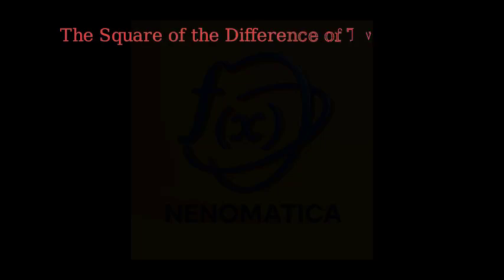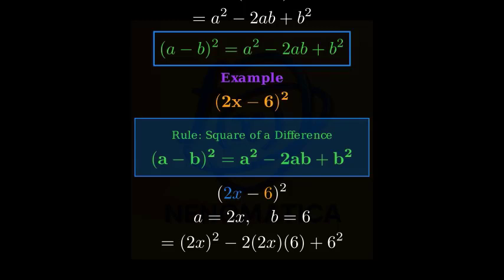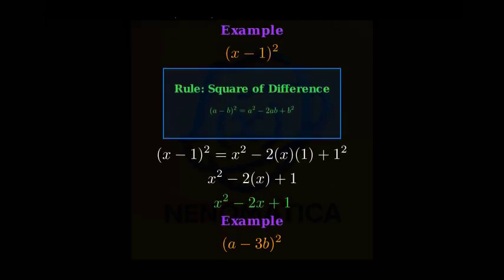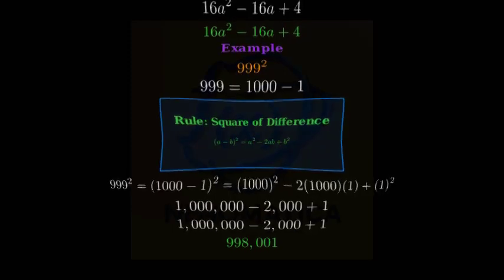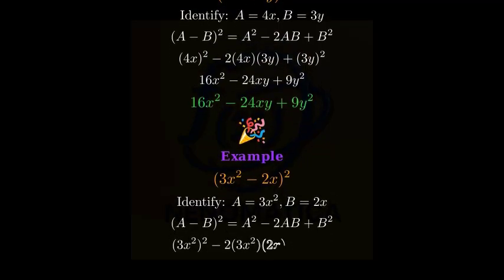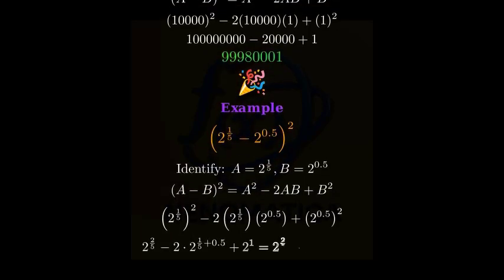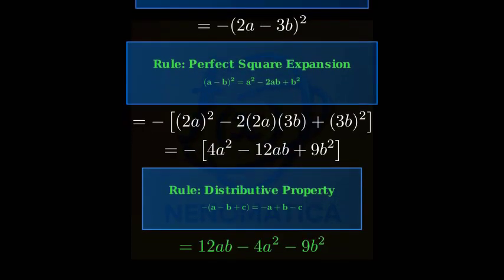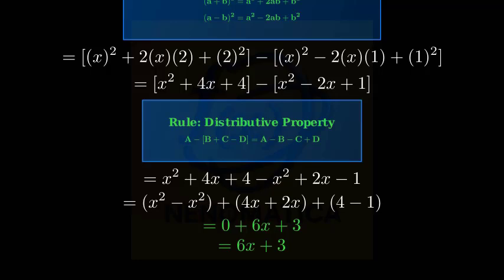Algebraic Identities 2-1: Square of the Difference of Two Terms | NENOMATICA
This article provides a detailed exploration of a cornerstone algebraic identity, revealing how the square of a difference can be systematically expanded into a polynomial expression. By unpacking the formal derivation and structural rationale behind this identity, readers will develop a solid grasp of its place within broader algebraic identities and its role in ensuring consistency across symbolic transformations.

Further attention is given to practical methodologies for applying the difference-of-squares identity to streamline expression simplification and facilitate equation solving. Through clear, step-by-step examples, the discussion emphasizes how mastering this identity strengthens one’s ability to tackle more advanced topics in algebraic equation theory and symbolic manipulation.